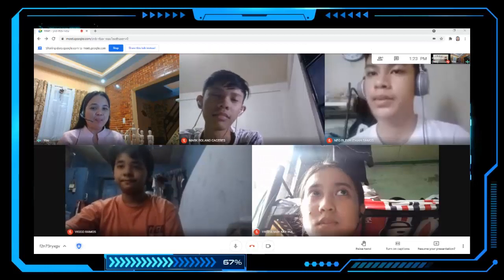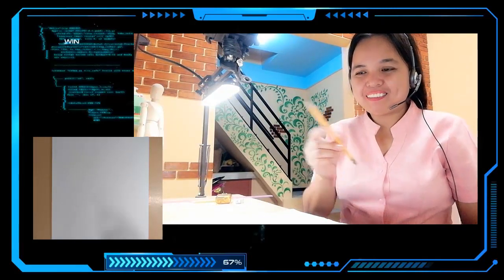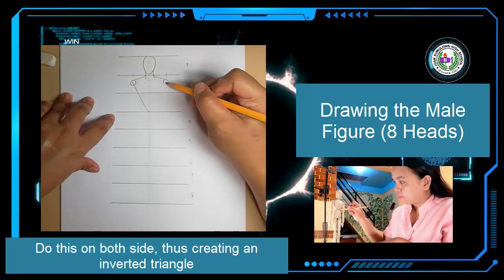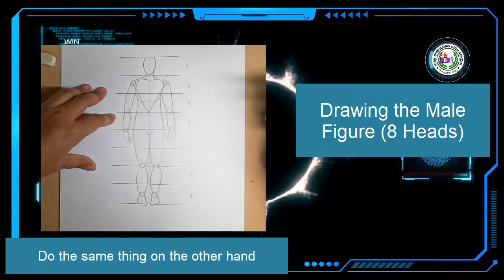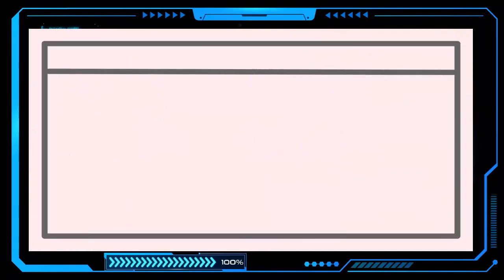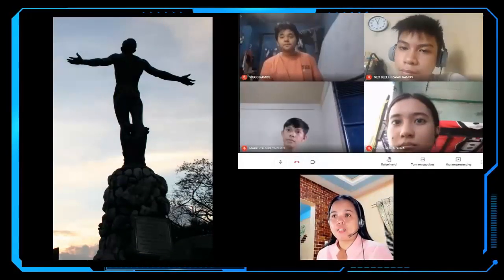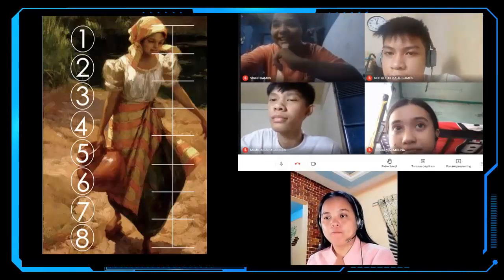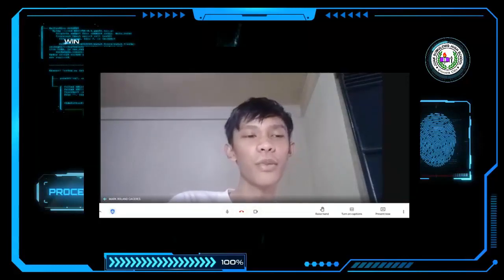JUAN SUMULONG HIGH SCHOOL TVL ICT DEMO TEACHING 2021